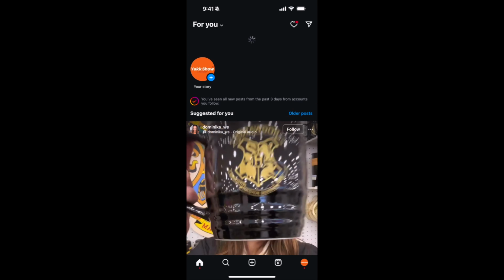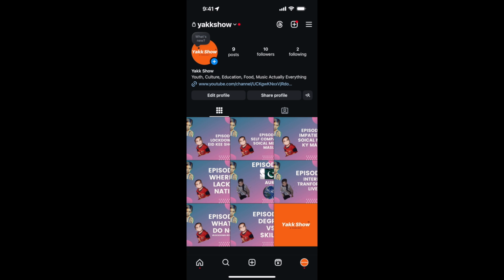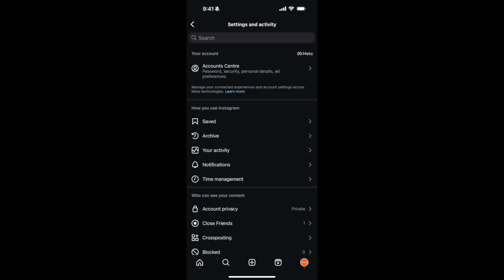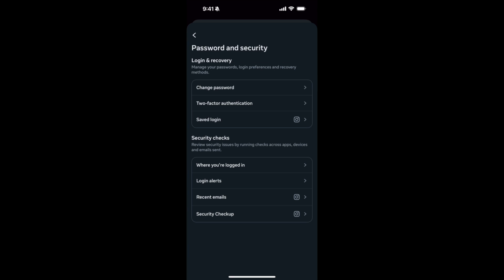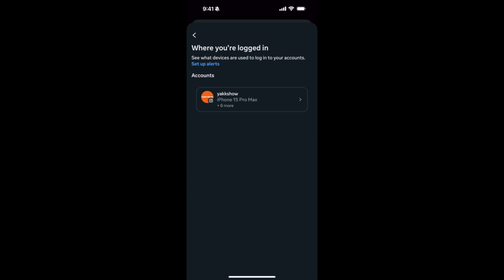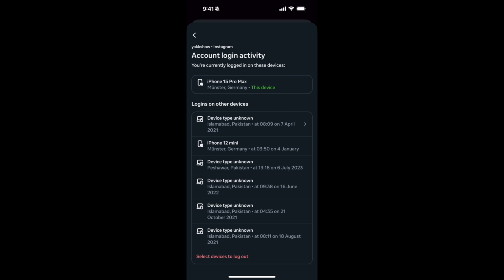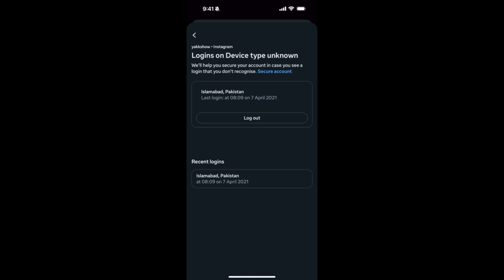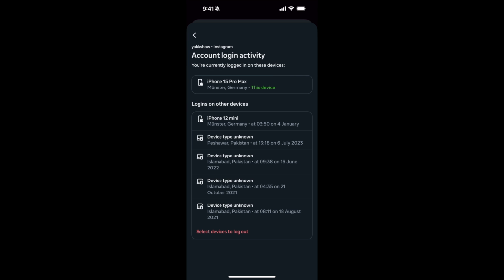How to Logout Instagram Account From Other Devices (Quick & Updated)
Worried about your Instagram account being logged in on other devices? In this tutorial, we’ll show you how to log out of your Instagram account on other devices quickly and easily to keep your account secure. This is especially useful if you’ve logged in on someone else’s device or suspect unauthorized access to your account.

We’ll cover:

How to check active login sessions on Instagram
Step-by-step instructions to log out from all devices
Tips for enhancing your Instagram account security
Follow these simple steps to ensure your account stays safe and secure, no matter where you log in.